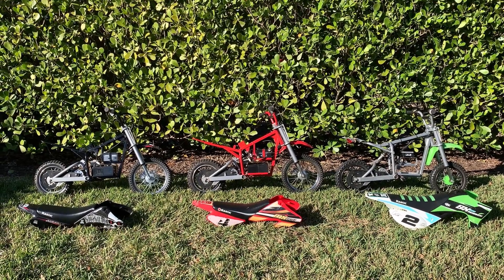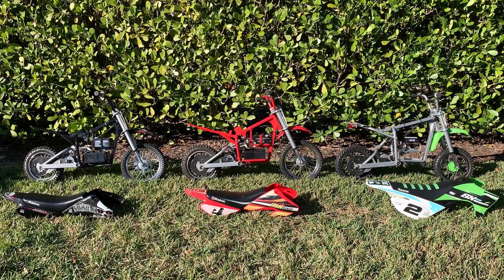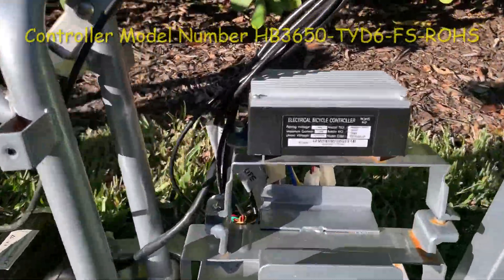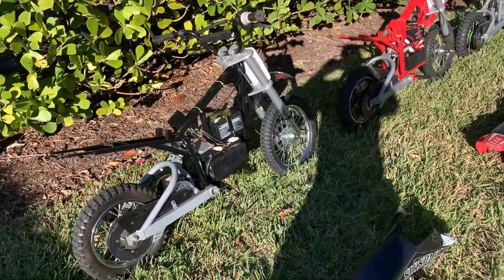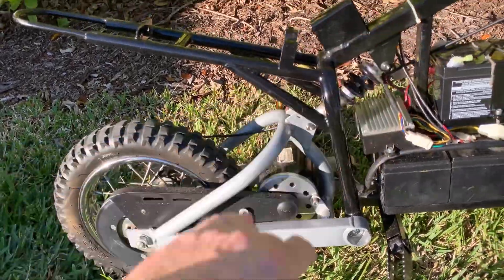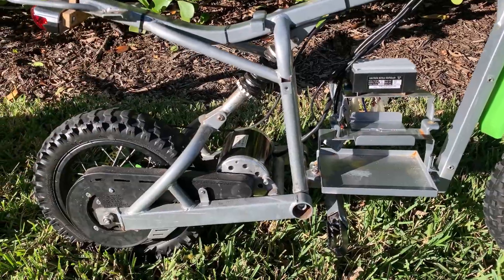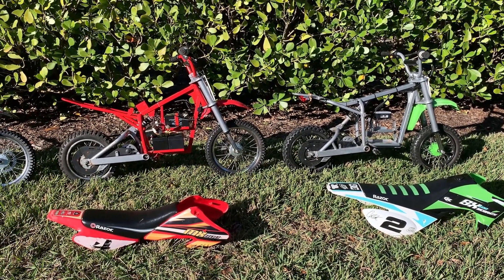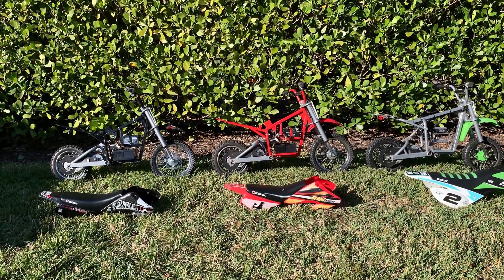Compare Razor MX650 vs MX500 vs SX500 - see them all disassembled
This video outlines why you should not buy a new Razor MX650 and compares it to the MX500 & SX500 models inside and out.  I disassemble each bike.   All of the dirt bikes come equipped with three 12V/12Ah batteries mated to the same control module.
The voltage & amps are the same for all 3 bikes; hence power is the same (P=IV); this top speed in the same.   Some variation in manufacturing may cause slight differences in speed (approximate top speed 17 mph with child and 16 mph with a adult rider)

Razor MX500
Razor SX500
Razor MX650

FTC:  Products linked above use income earning auto affiliate links, which means that if you click one of the links and purchase a products, I could receive a very small commission (at no additional cost to you).